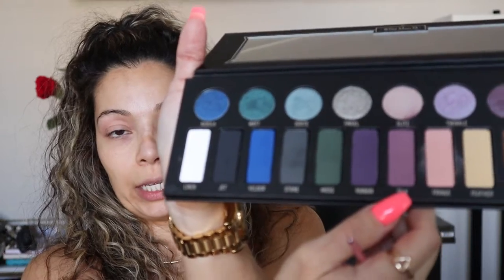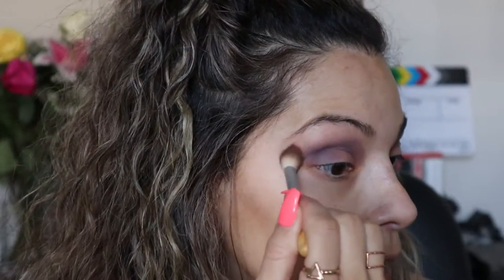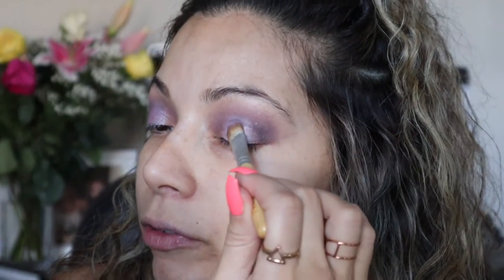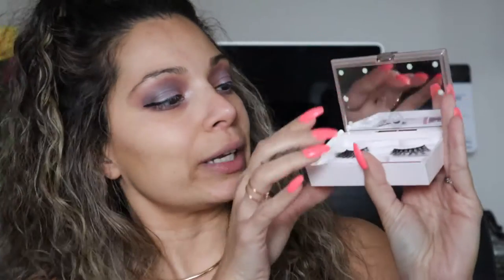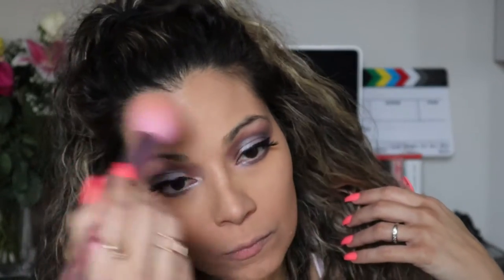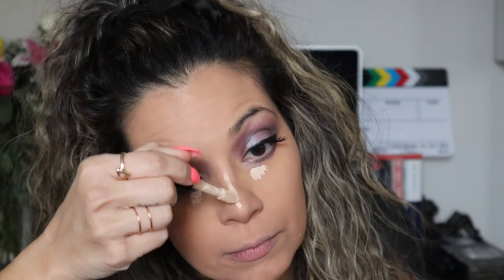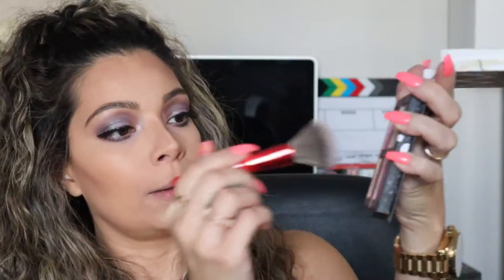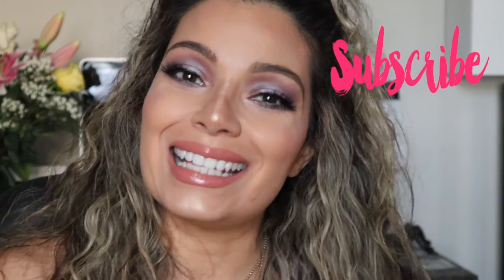SPRING/SUMMER PURPLE GLAM | MAGIC STAR & KAT VON D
HI EVERYONE!!
Today i have an easy purple spring / summer look using the Kat Von D palette and Jeffree star new concealer Magic Star.

❤︎ Andrea ❤︎